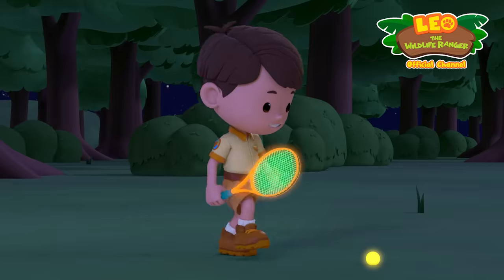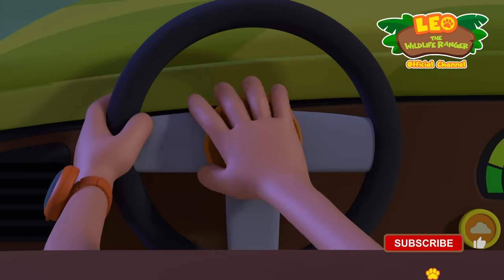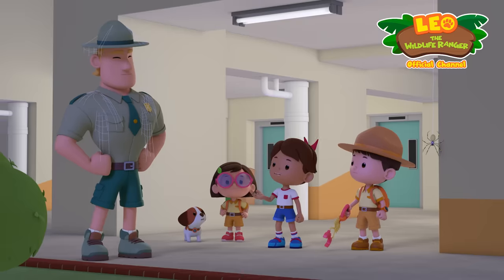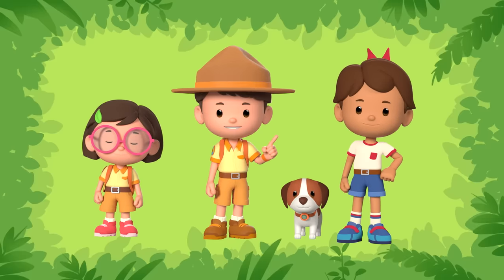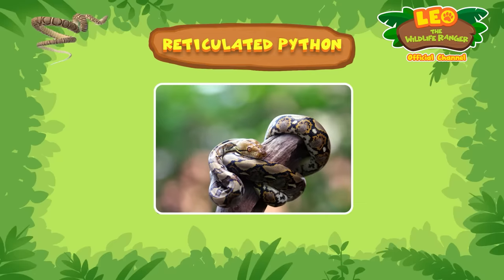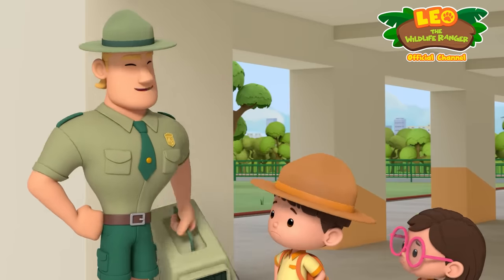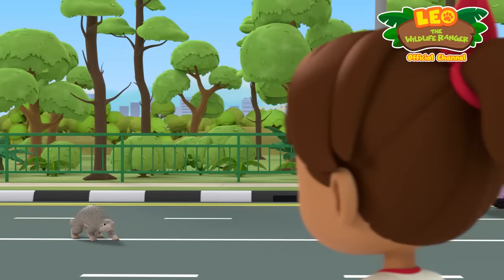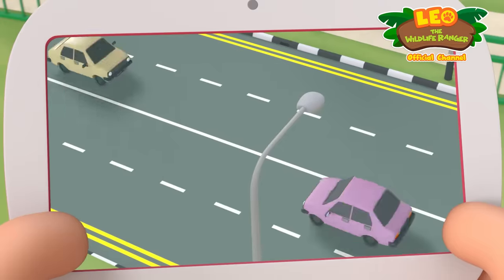🕷️ WHERE'S THE SPIDER? 🕷️ | Golden Orb Spider | Leo the Wildlife Ranger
The Spider went Missing! Can our Junior Rangers find the Golden Orb Spider and bring it back to the forest?!